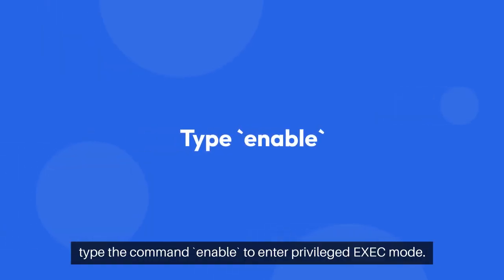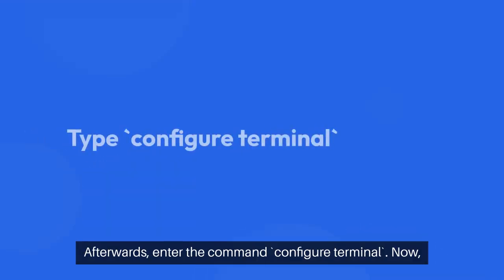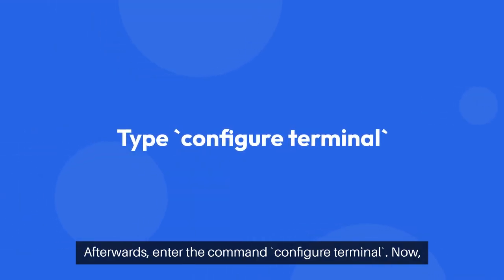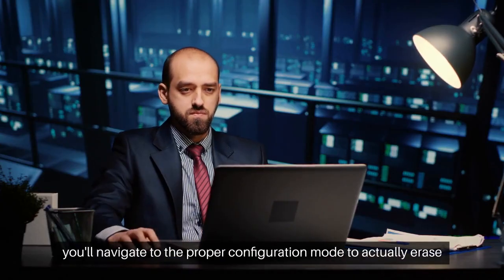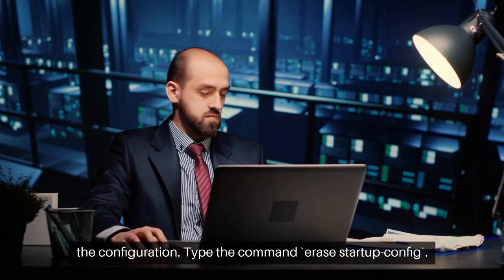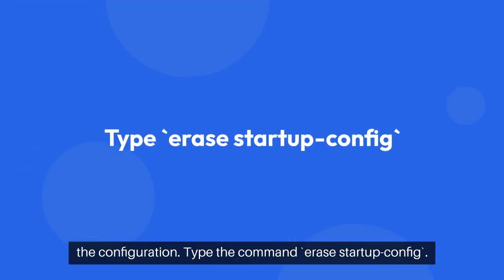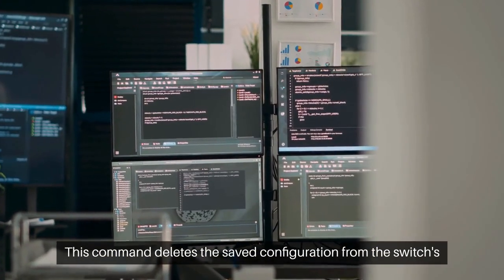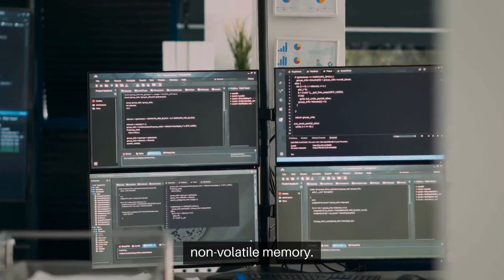How to Reset Your Cisco Switch?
In this video tutorial, you will learn how to reset your Cisco switch to its factory default settings. Whether you need to troubleshoot issues or simply want to start fresh, resetting your switch can be a useful solution. Follow along as we guide you through the step-by-step process of resetting your Cisco switch.